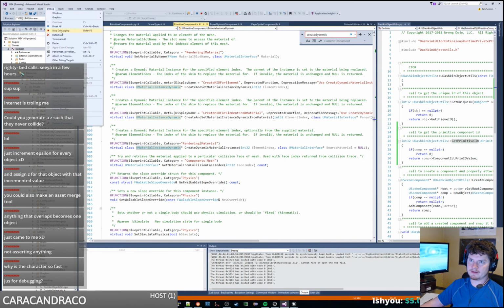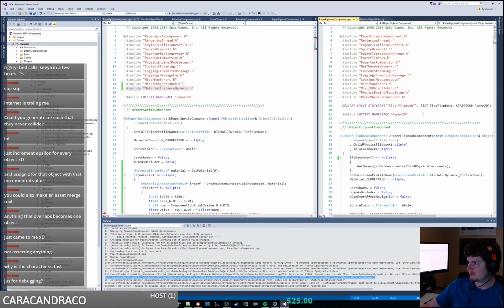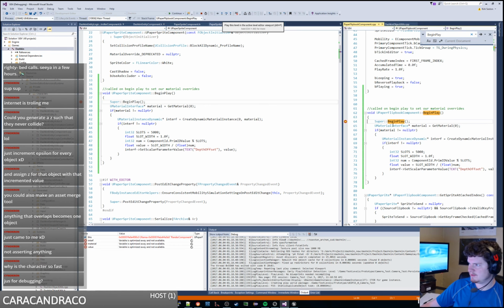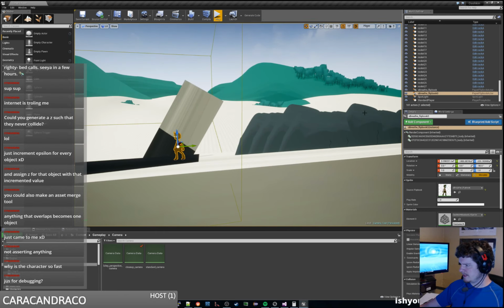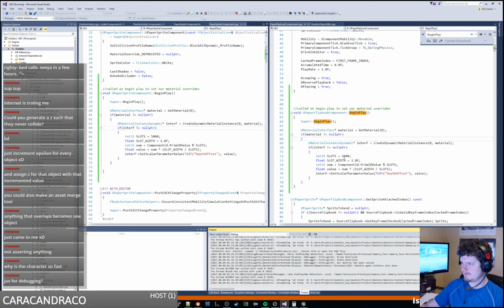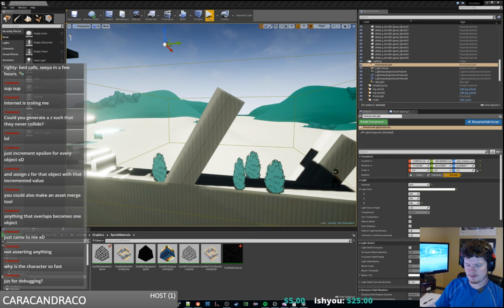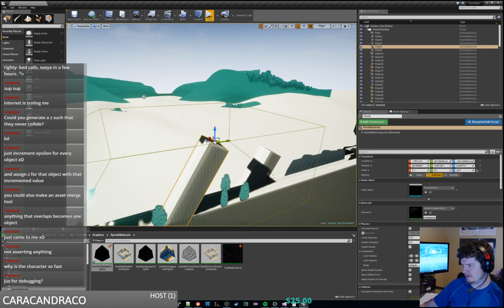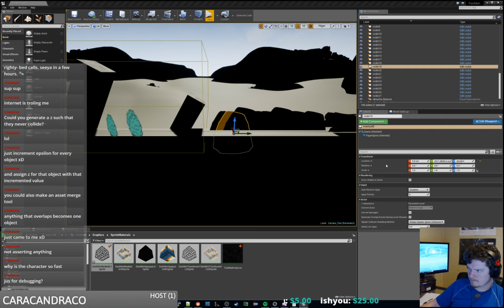ambientenergy101 devs Dashkin 230